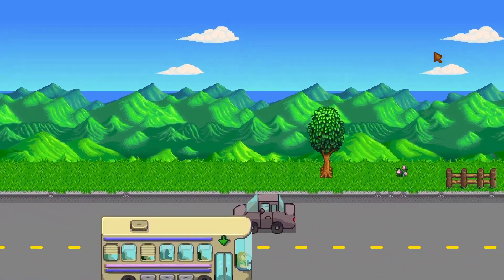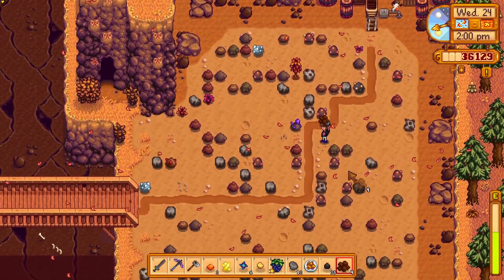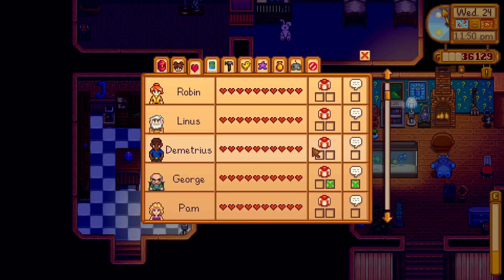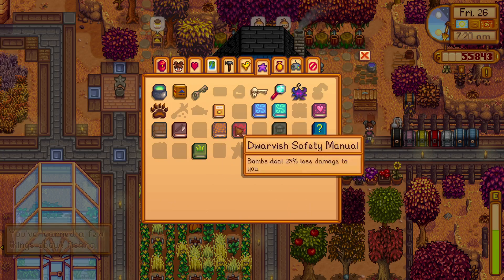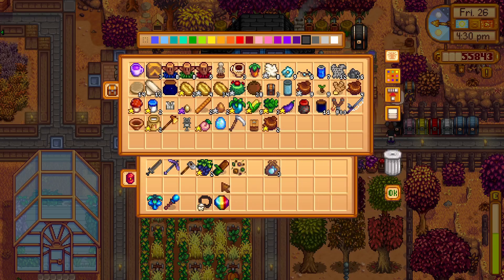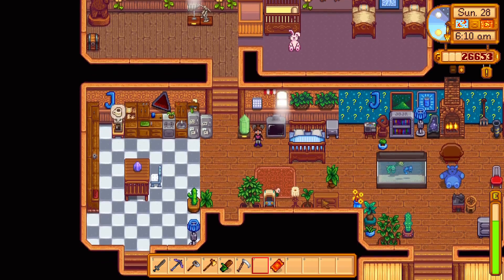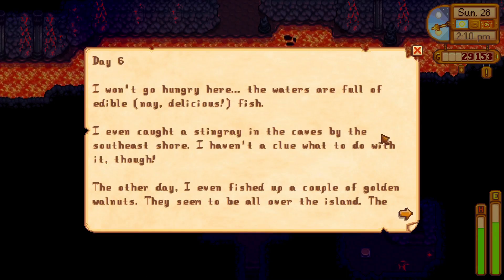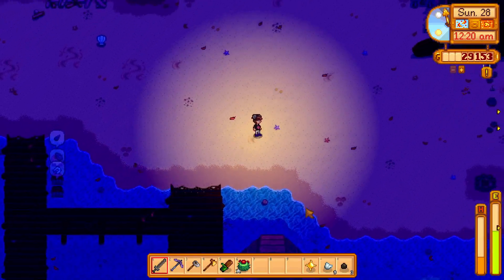Stardew Valley 1.6 vanilla playthrough Ep. 44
We start a brand new 1.6 meadowlands farm, going through the entire game from start to finish, all vanilla, at a normal gameplay pace, with the end goal of beating the game as we check out all the new 1.6 items and features.

Episode highlights: We complete the scavenger hunt for the pirate's wife, return the magic ink to the wizard, check out the new maze at the Spirit Eve and finally adopt a new pet!